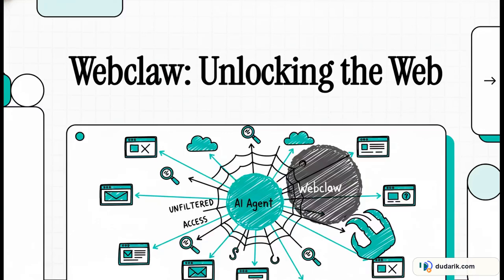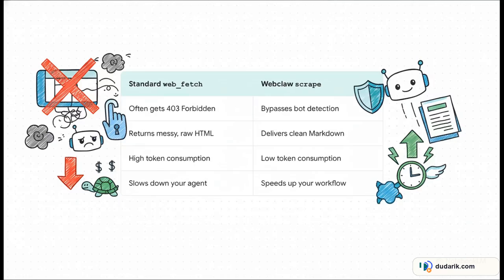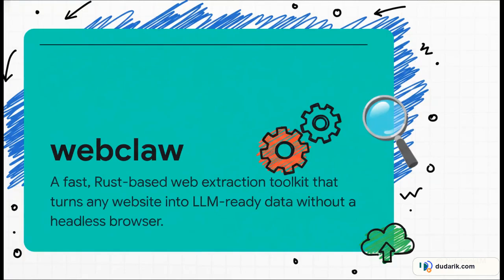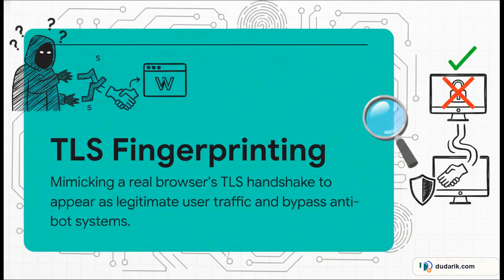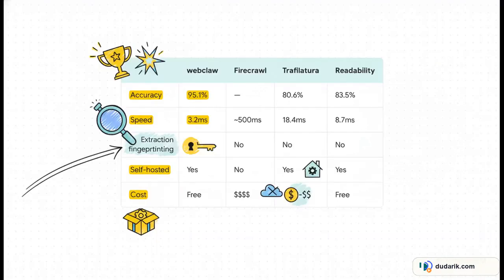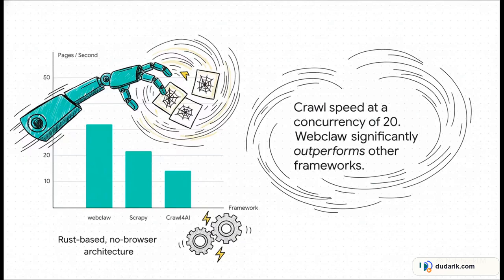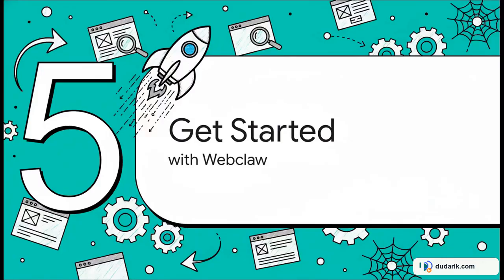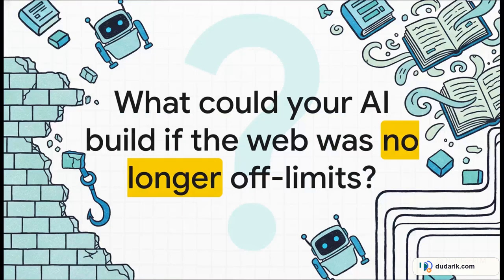webclaw: MCP Web Scraper That Bypasses 403s Without a Headless Browser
Webclaw is a Rust-based web scraper with an MCP server for Claude Code, Cursor, and Windsurf. It uses Chrome-level TLS fingerprinting to get past bot detection without Selenium or Puppeteer, and outputs LLM-optimized markdown.